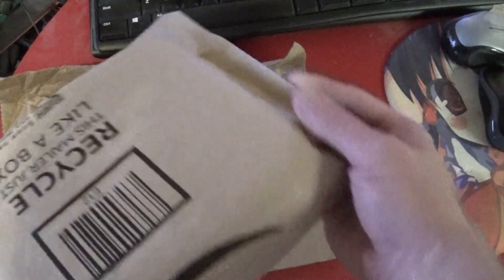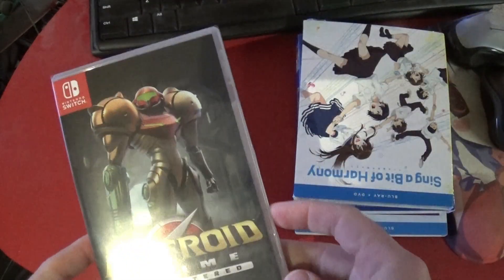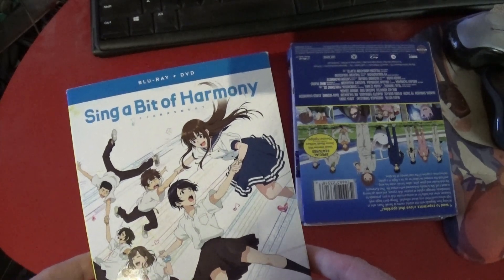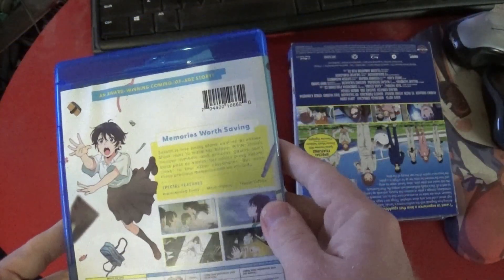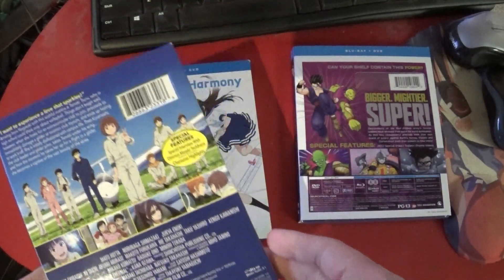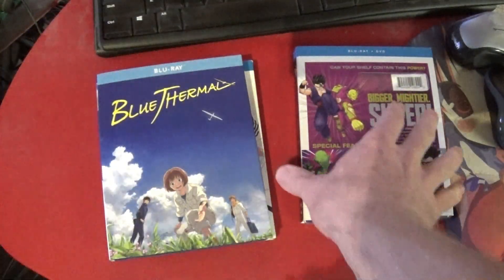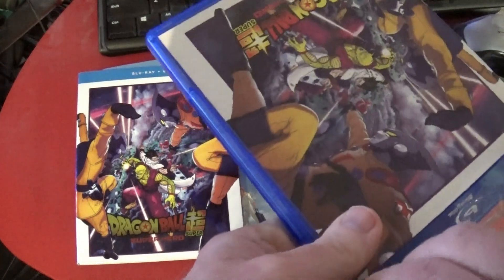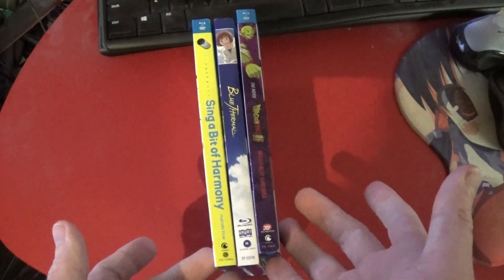Anime DVD Collection Update, March 21st, 2023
Anime:
* Sing a Bit of Harmony DVD+BD
* Blue Thermal Blu-ray
* Dragon Ball Super - Super Hero DVD+BD

Other:
* Metroid Prime: Remastered (Nintendo Switch)